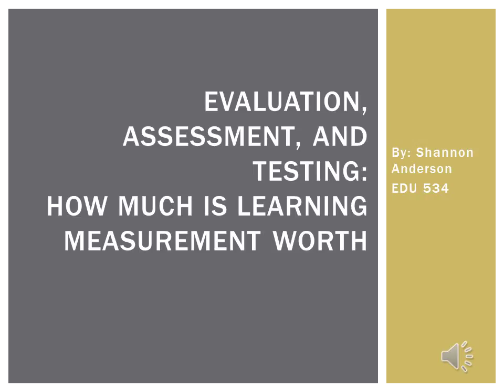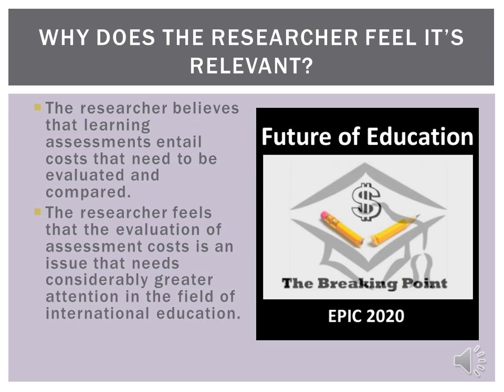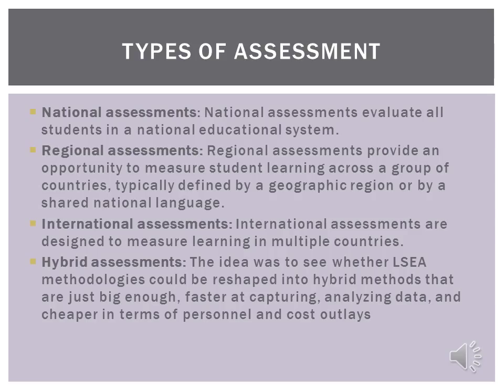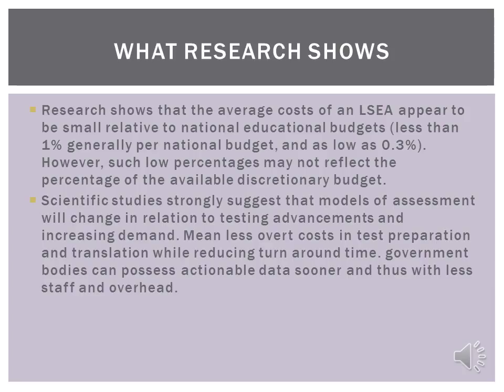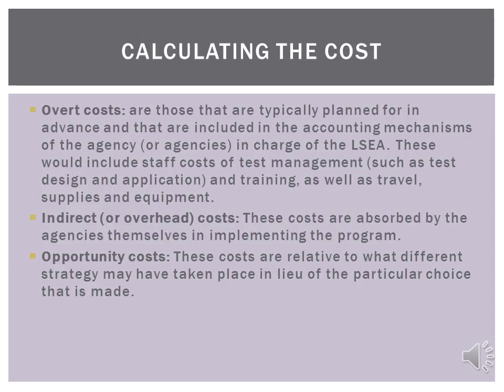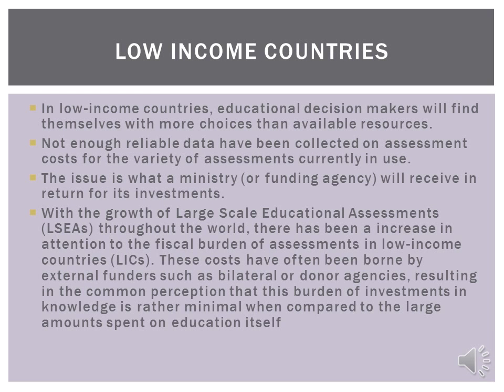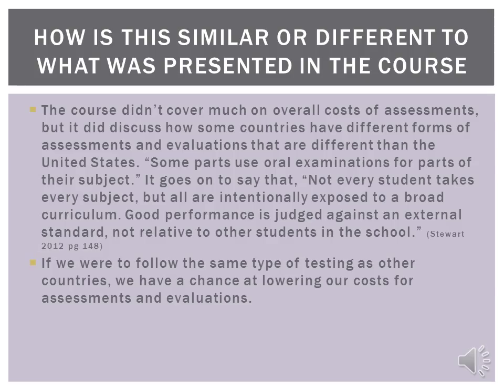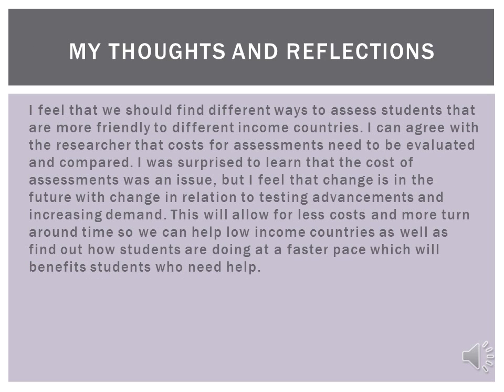EDU 534 Evaluation, Assessment, and Testing